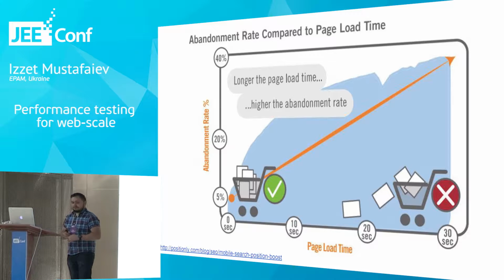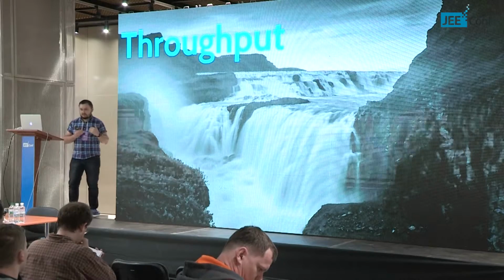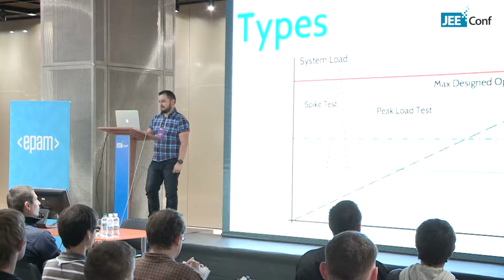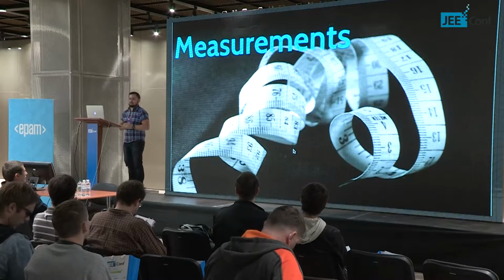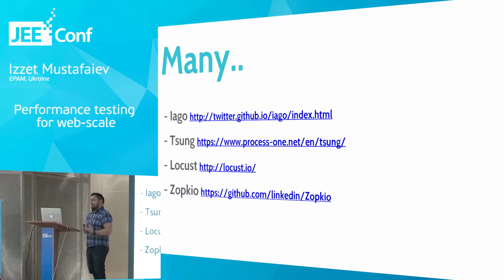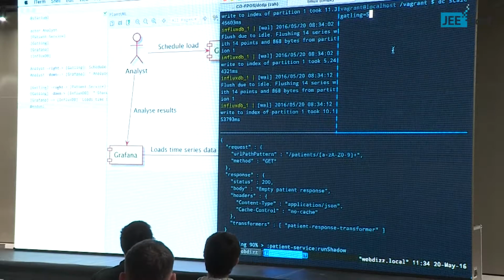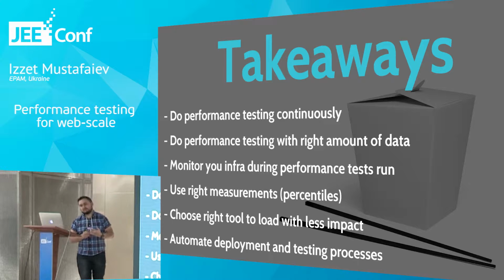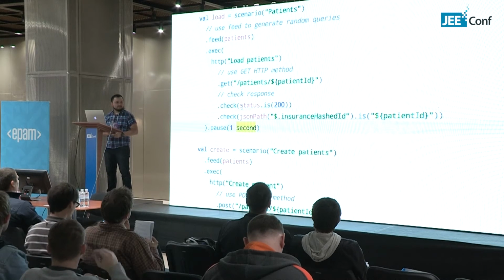Performance testing for web-scale (Izzet Mustafaiev, Ukraine)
If you heard about web-scale or have a requirement to survive under web-scale or you just would like to prepare your application to handle an X effect this topic is for you. During a presentation you will understand aspects and caveats of performance testing, nuances of performance testing of Java based web applications.
As a practical part you will get a brief overview of existing tools and will get a guide of using Gatling as a tool to make a load for your application.

Gatling is an open source tool for performance loading written in Scala and provides comprehensive DSL for load scenario specification.